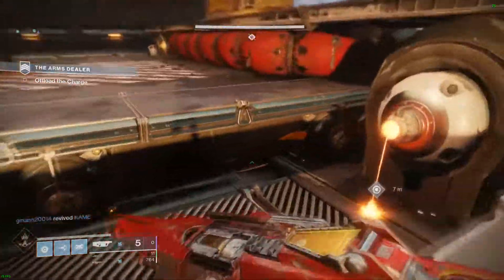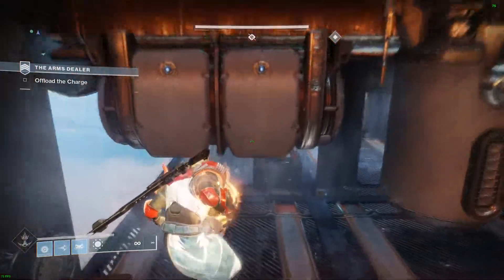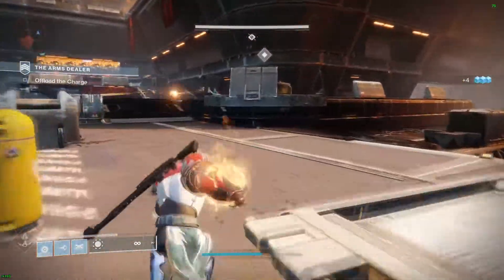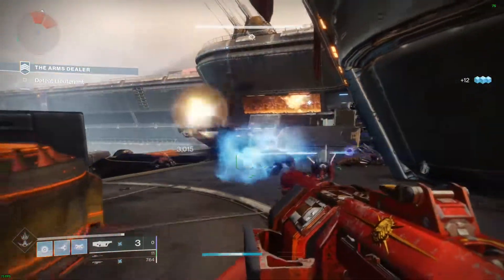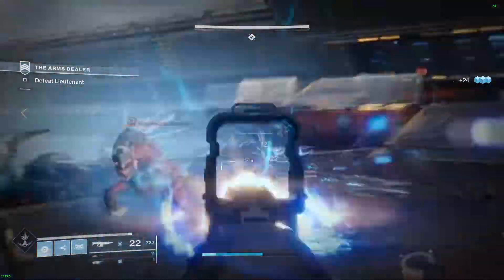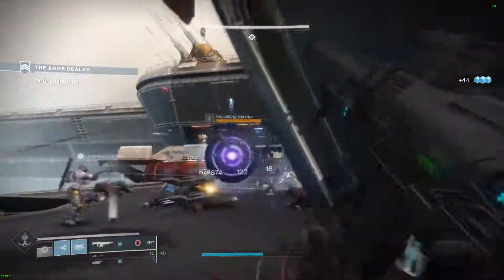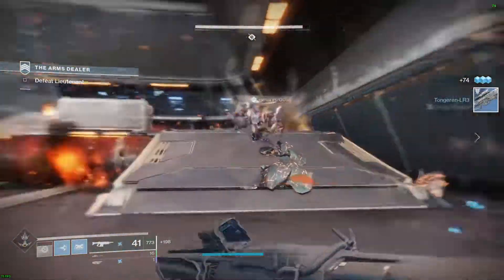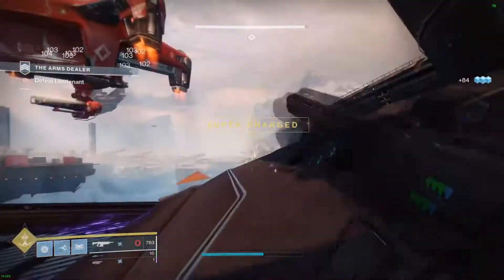you can overclock on a huanan zhi x58 deluxe but should you? (some what of a talking head video)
you can overclock on a huanan zhi x58 deluxe but should you?
this will be my felling on that.